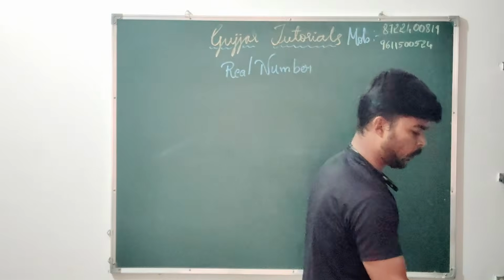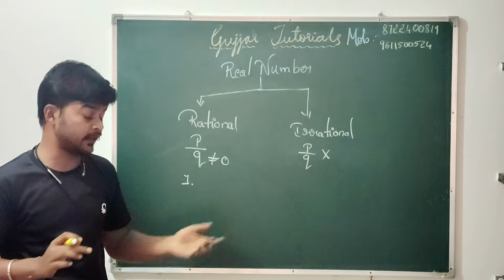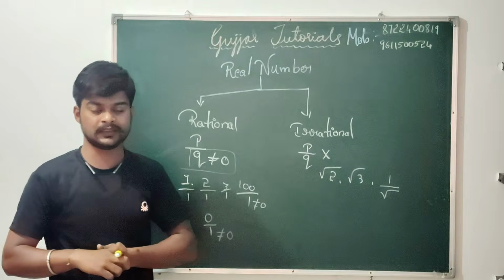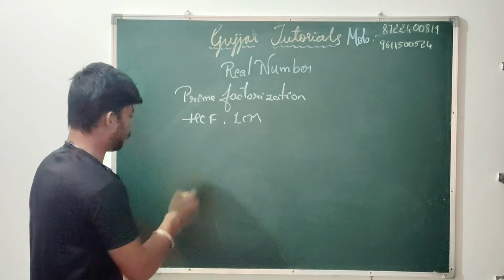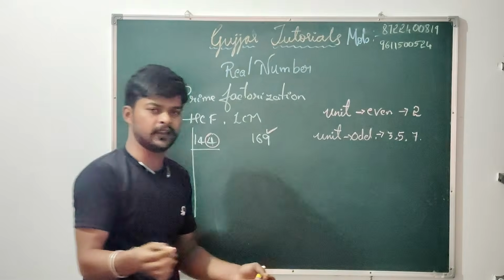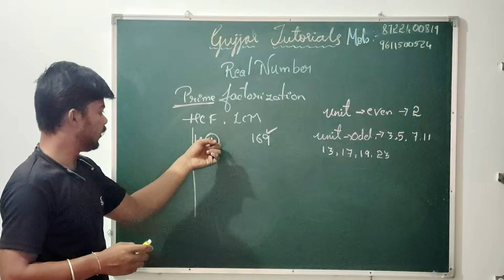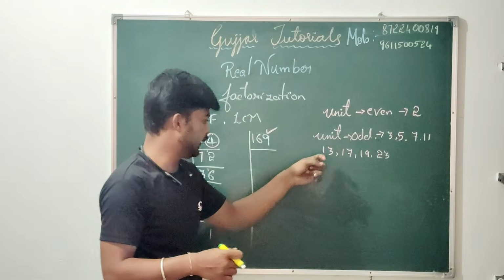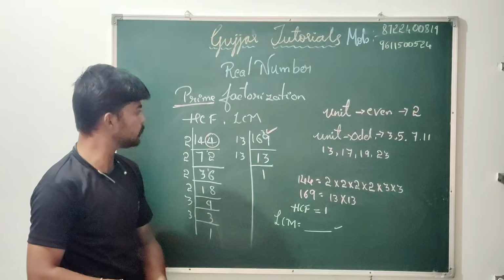Maths Class 10 , Real number part -1